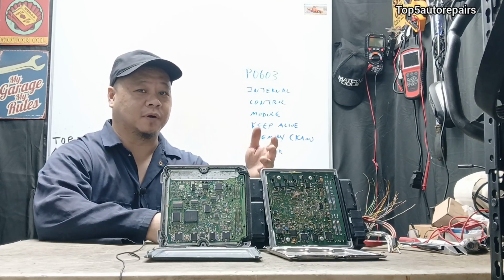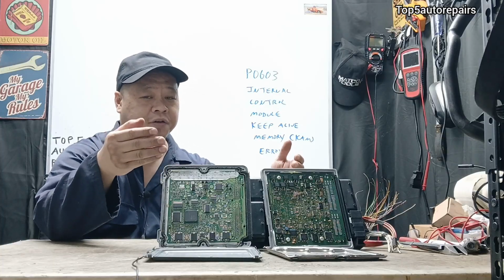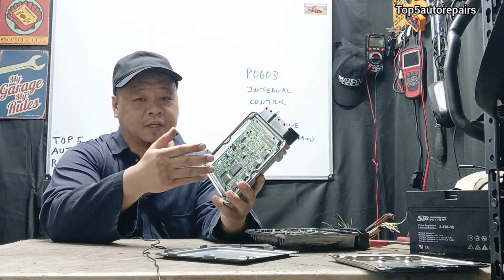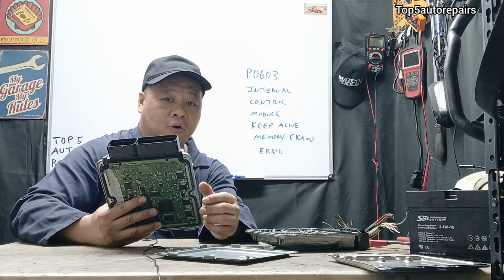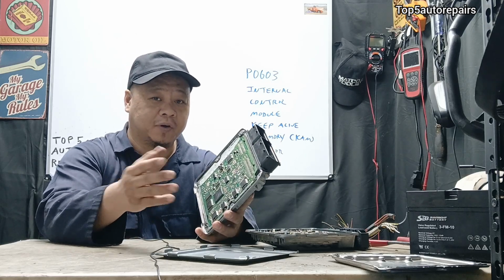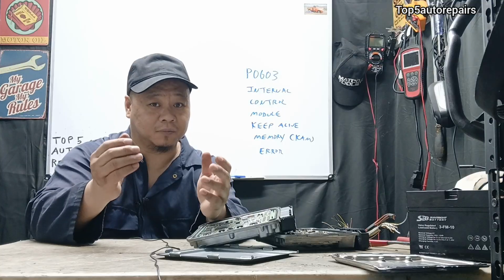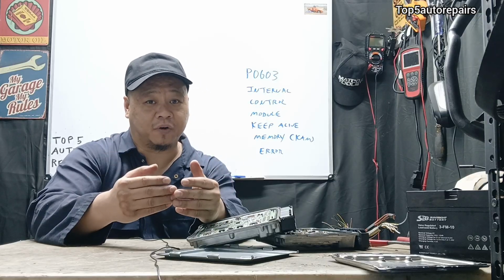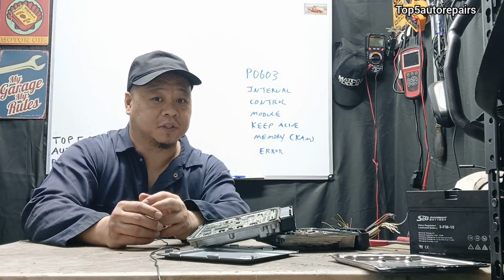P0603 Code Internal Control Module Keep Alive Memory Error Causes and how to Fix It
P0603 Code Internal control module alive memory error causes and how to fix it